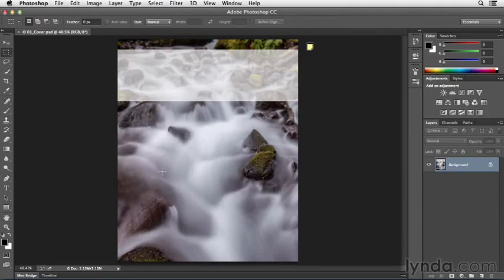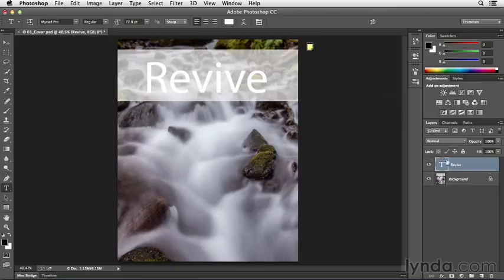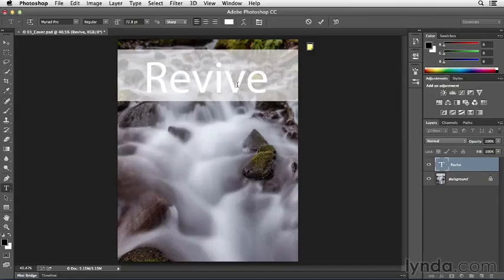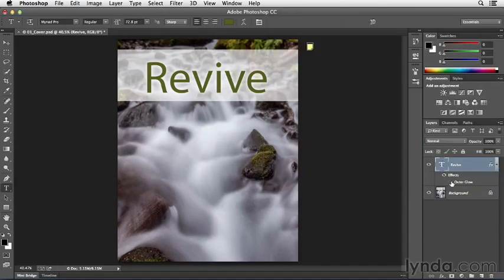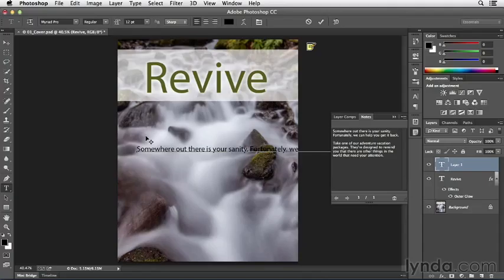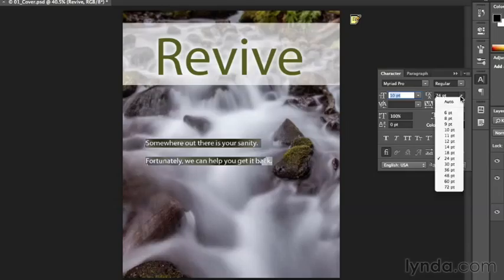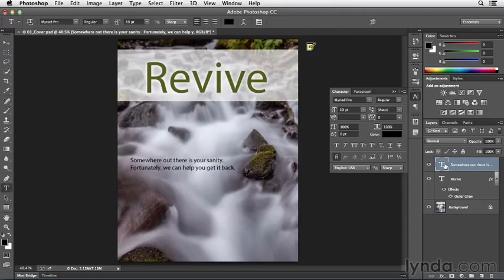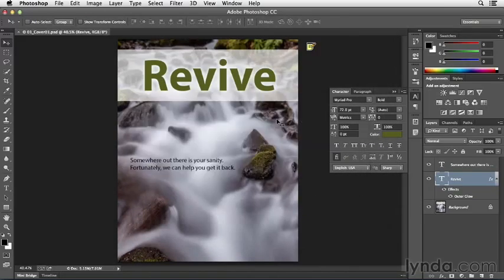01 Exploring character point type